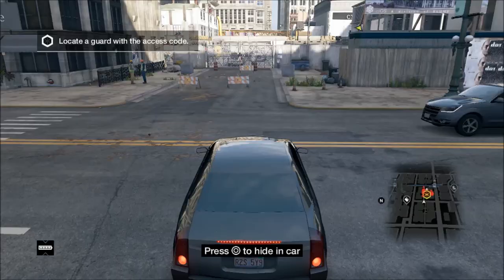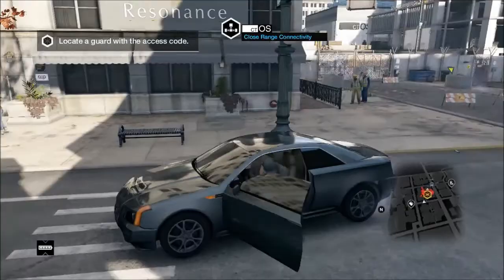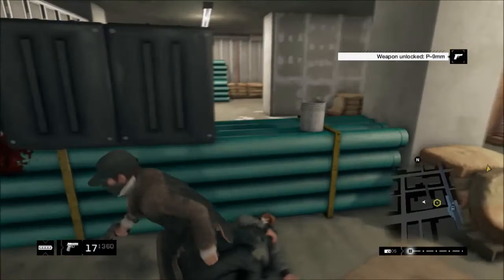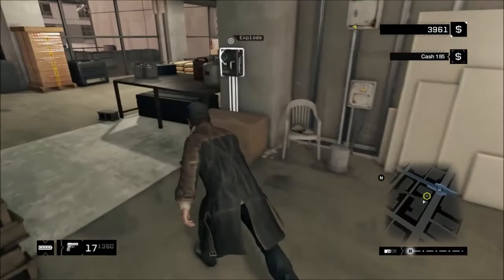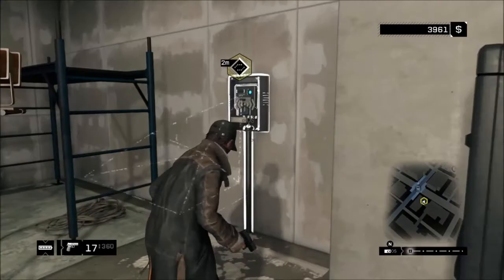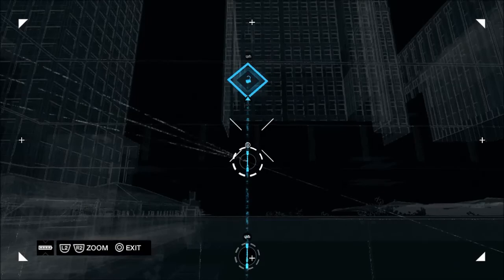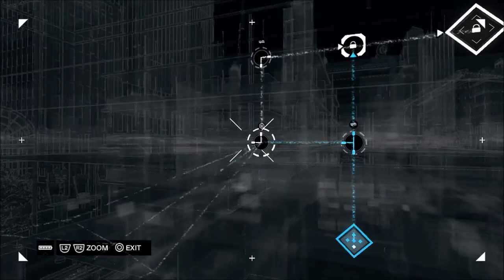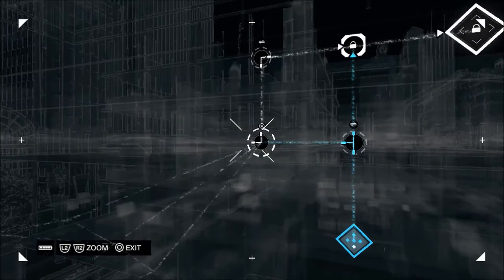Watch Dogs Let's Play Pt 3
This is my 3rd part of my let's play where I take over a CTOS place, enjoy! :)